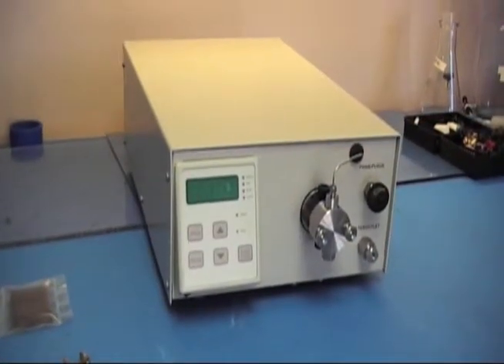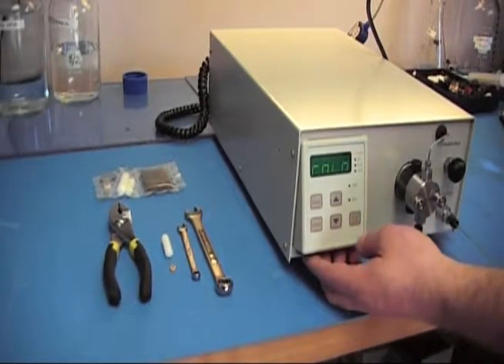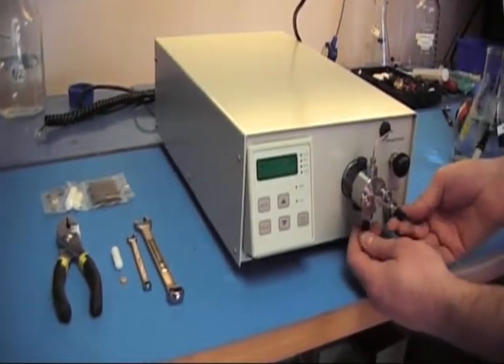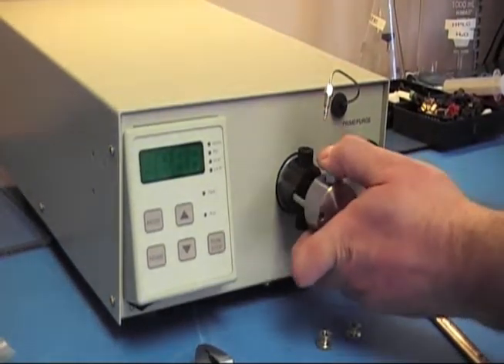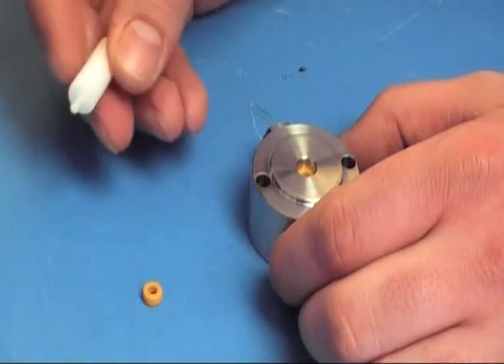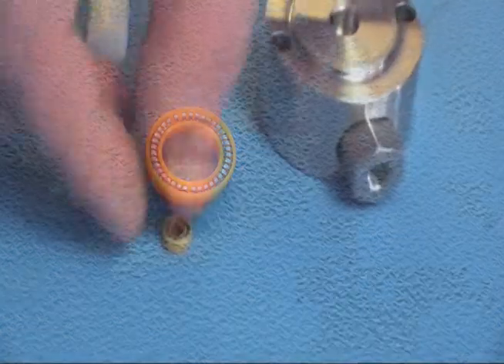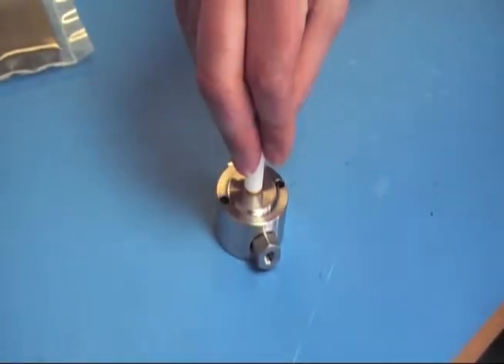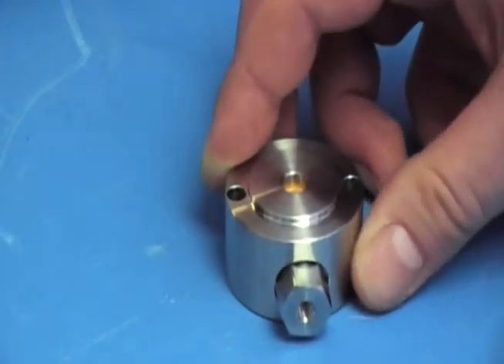SSI Series II & Series III HPLC Pump Seal Replacement Process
SSI's Self-Service Video Series: Seal Replacement Process for the SSI Series II and Series III HPLC Pumps.